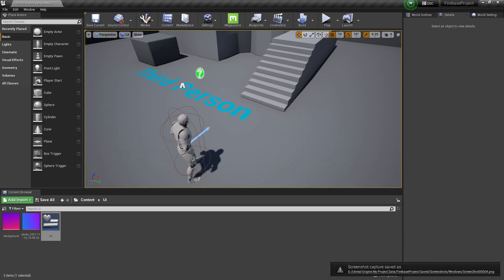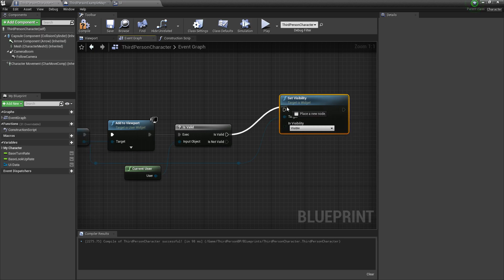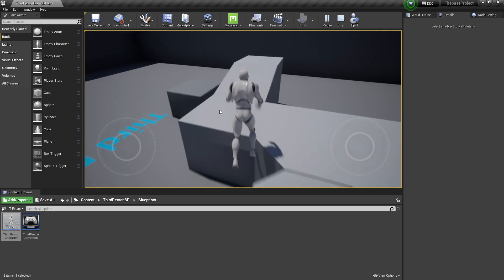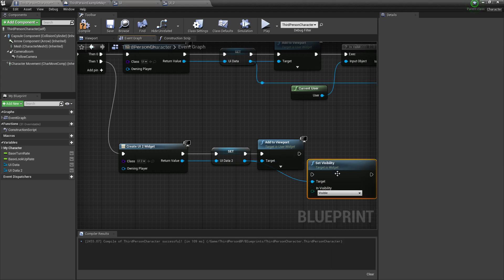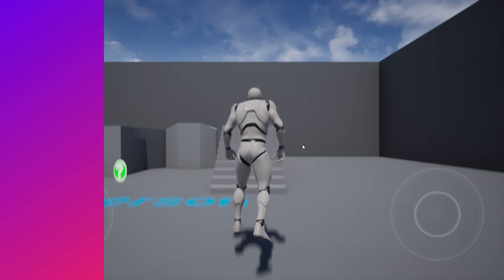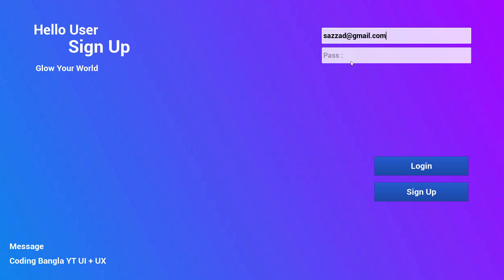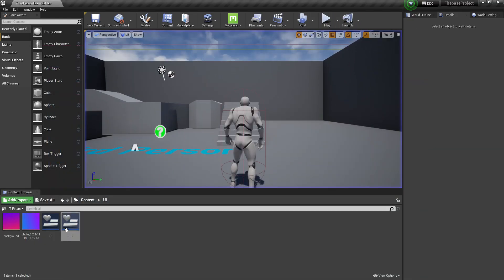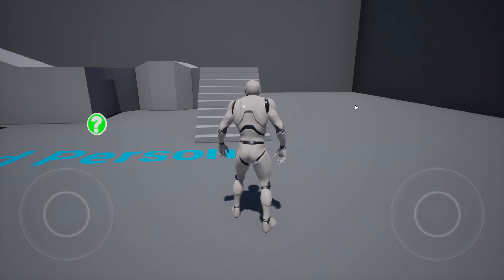Unreal Engine + Firebase User Profile Database System In Unreal Engine 4 + Firebase with UE4 Bluepri